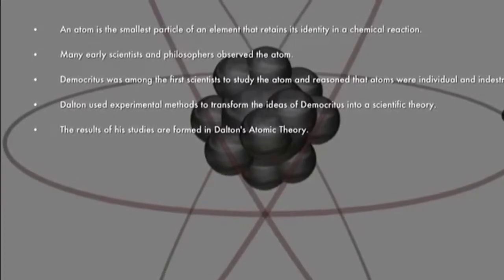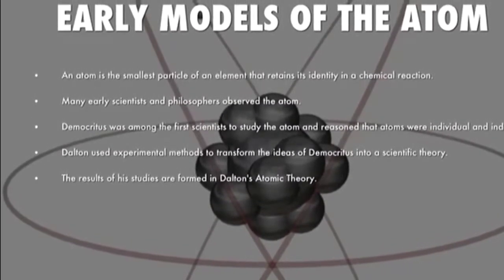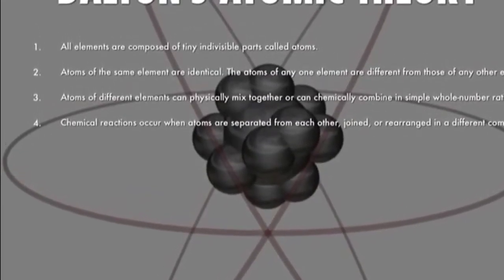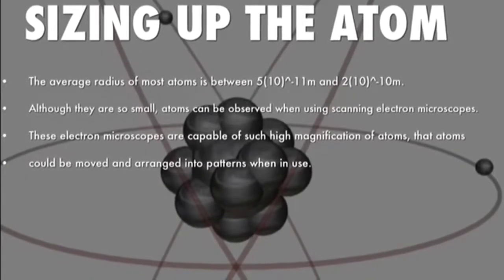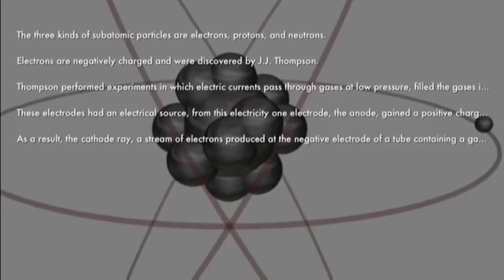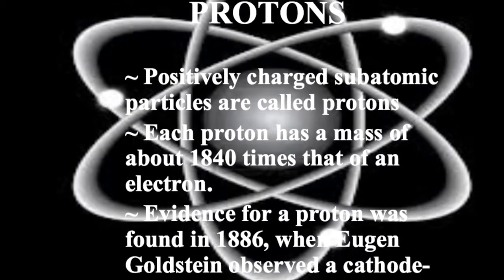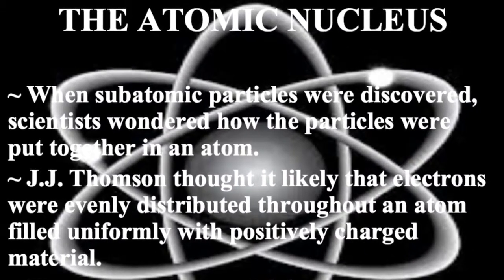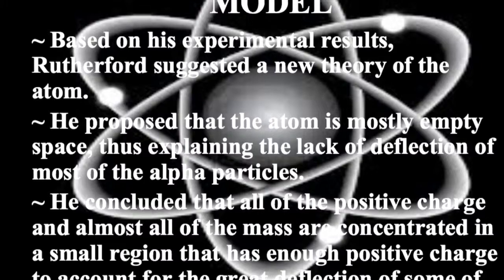Defining the Atom and Structure of the Nuclear Atom. Taylor Poirier and Emily Hogan